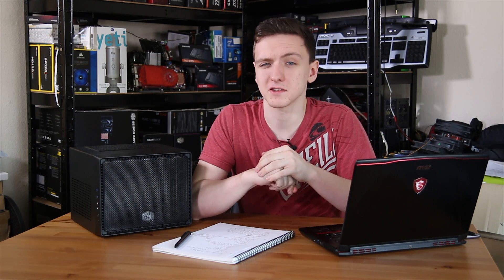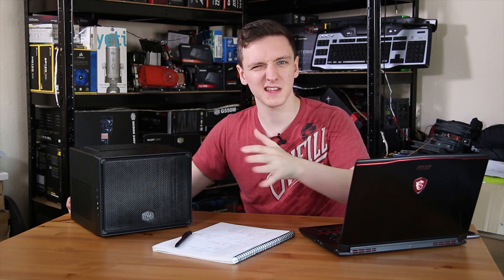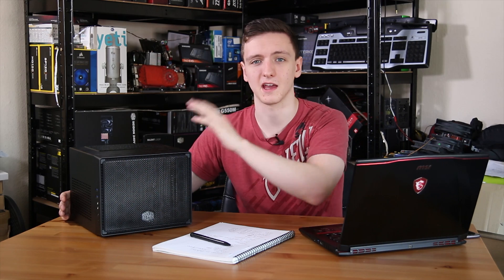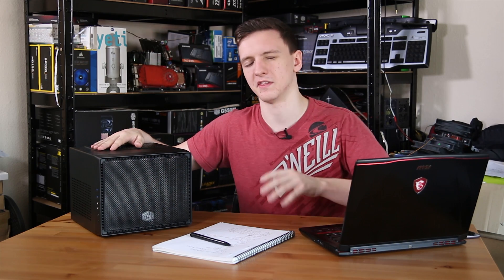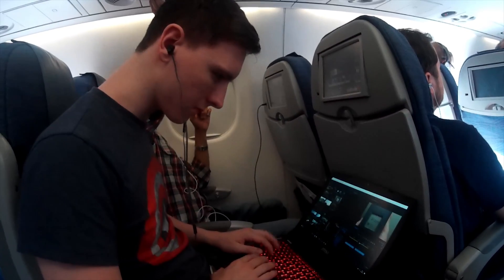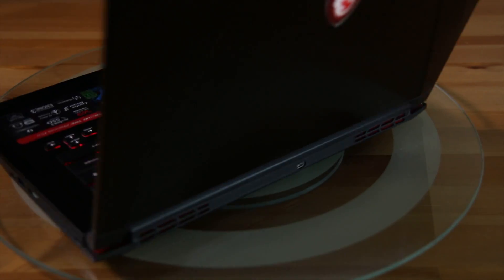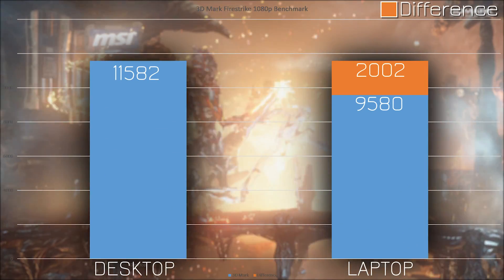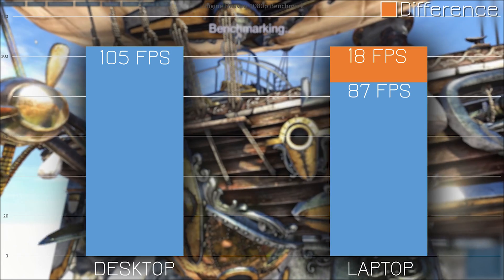Gaming Laptop vs Desktop ITX PC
Want to know which is better, a $1500 14" MSI gaming laptop, or a custom built $1000 ITX gaming PC? Find out here, and some useful advice on which is best for you!